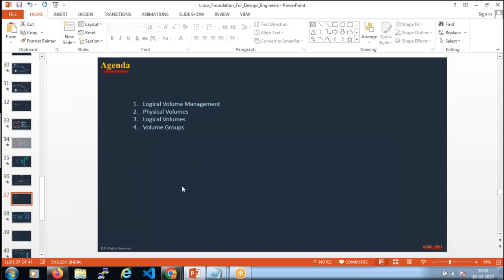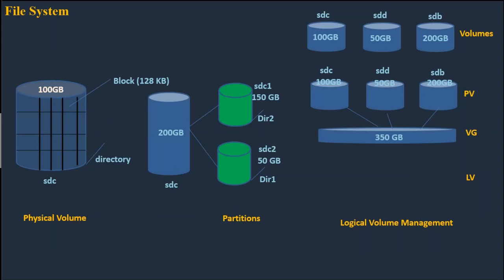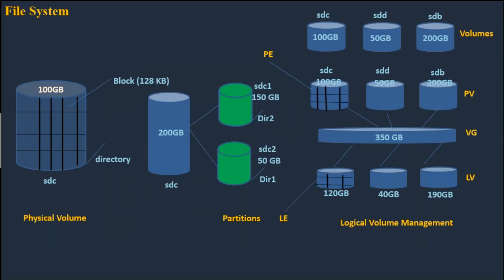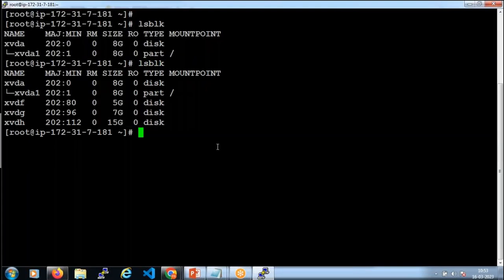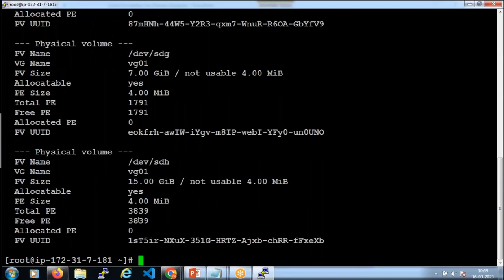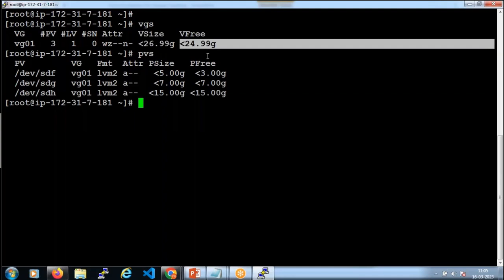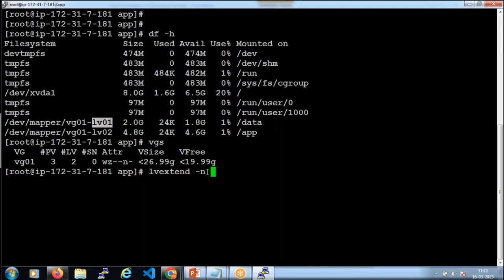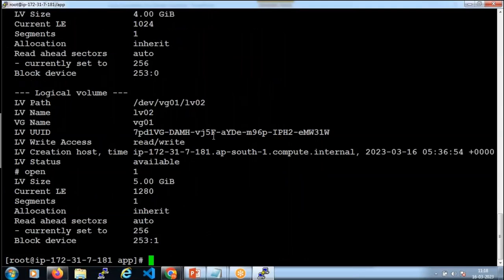Linux Logical Volume Management | LVM | LV | VG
Pipelines:
AWS Cloud & Linux Foundation Course: